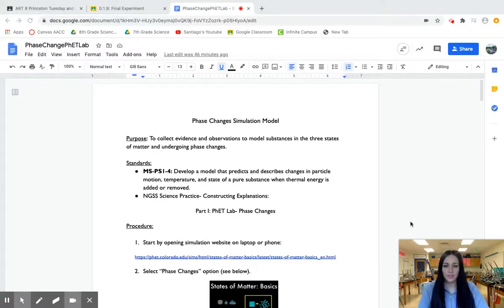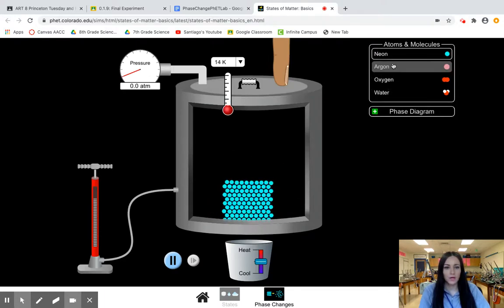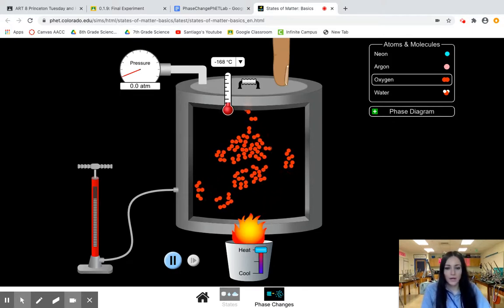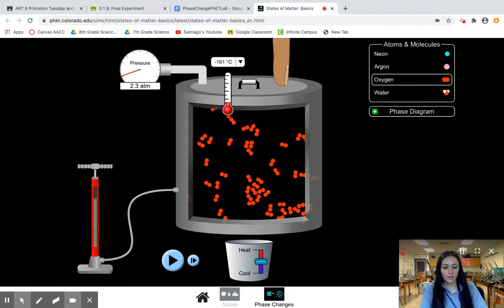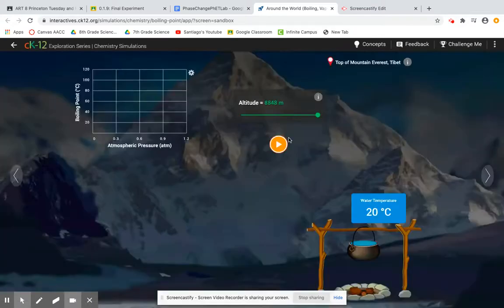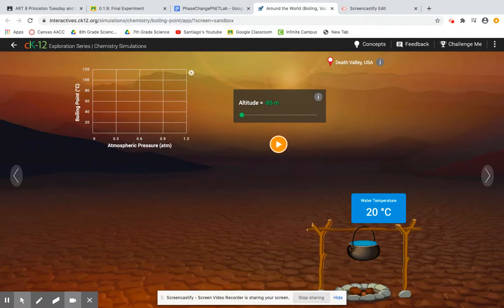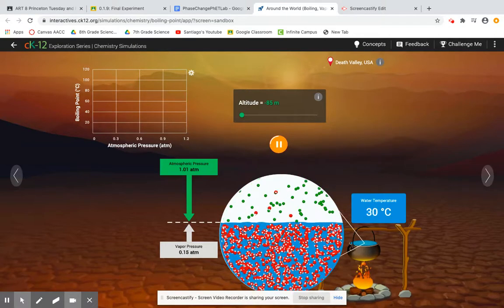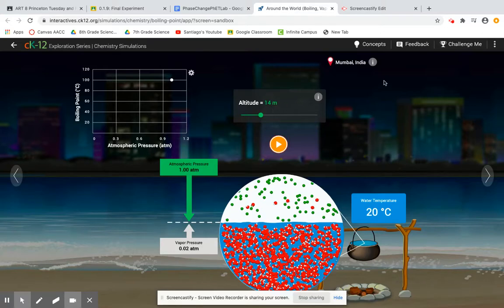Phase Change Simulations How-To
How-To video for phase change simulations, including Phase Changes PhET Lab and Boiling Points Around the World